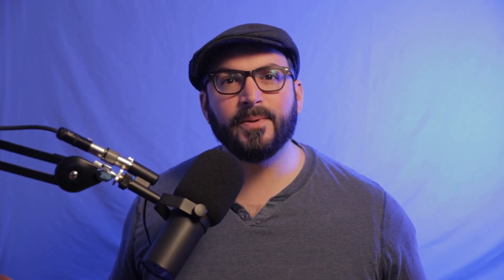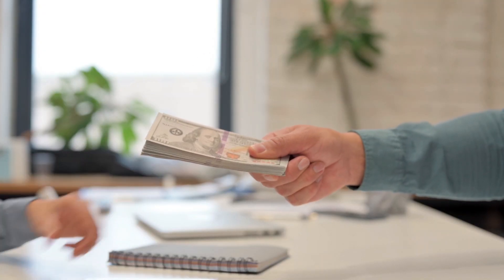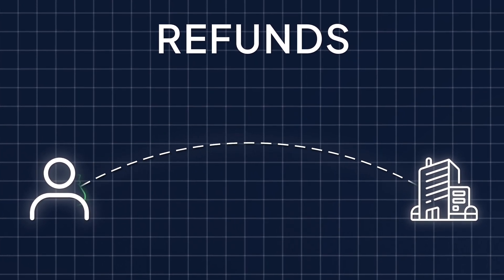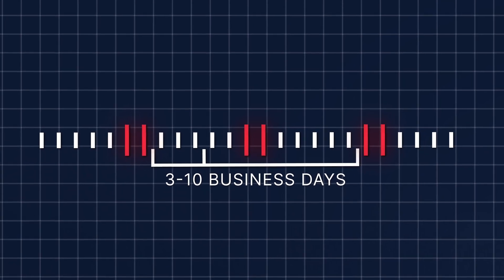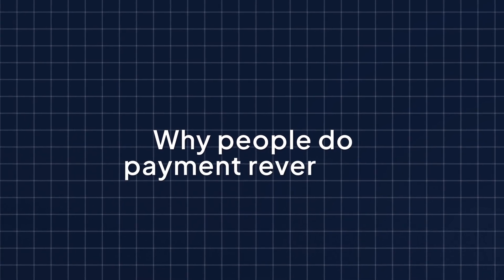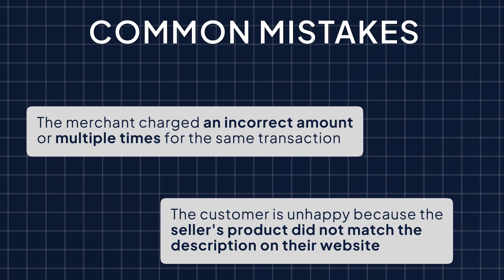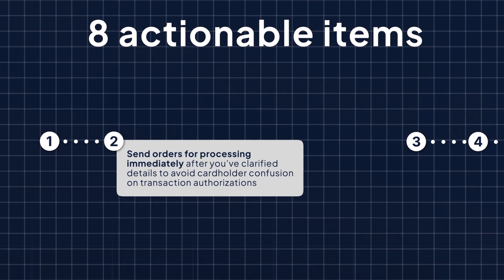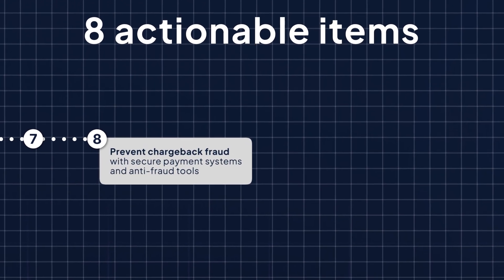What Are Payment Reversals And How To Protect Your Business